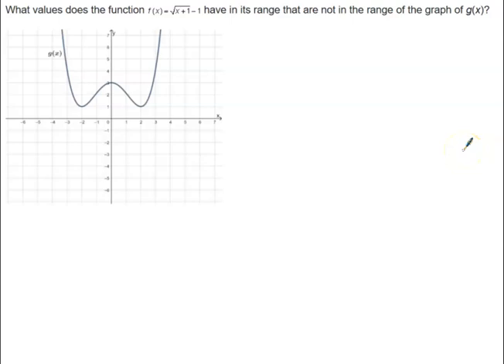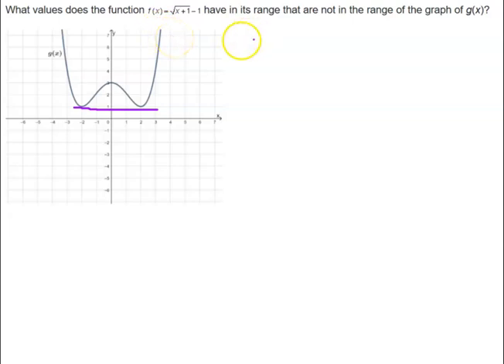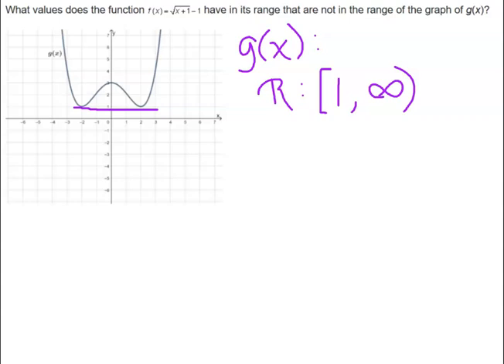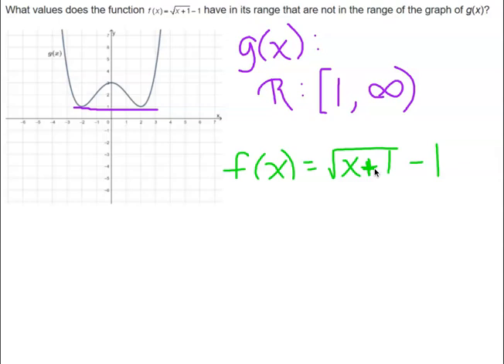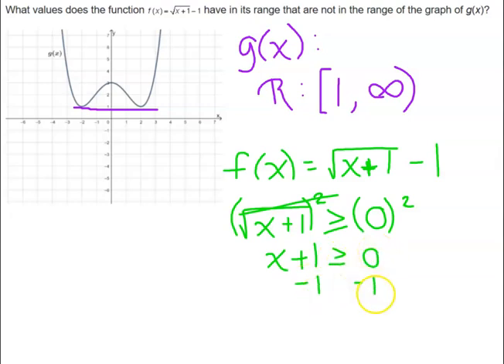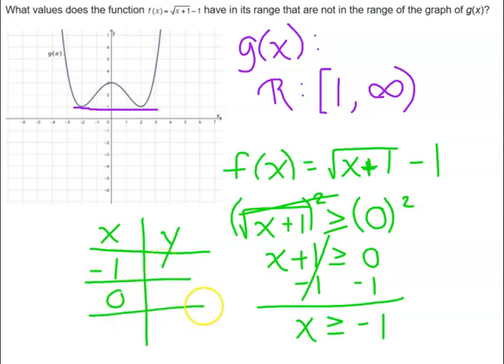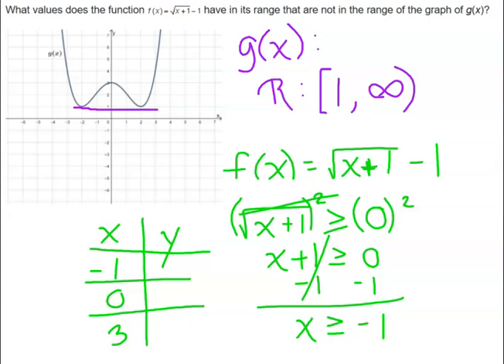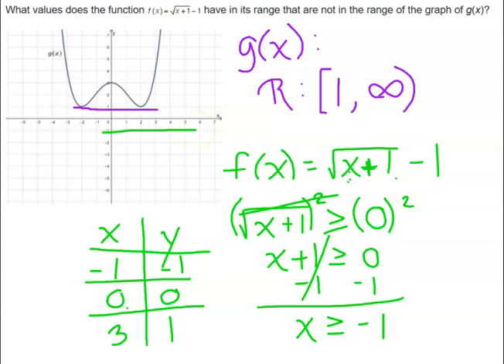Compare the Ranges of Two Functions